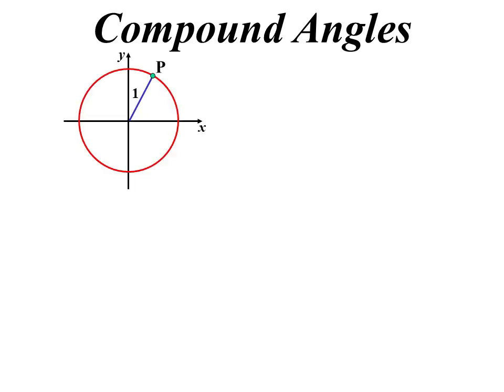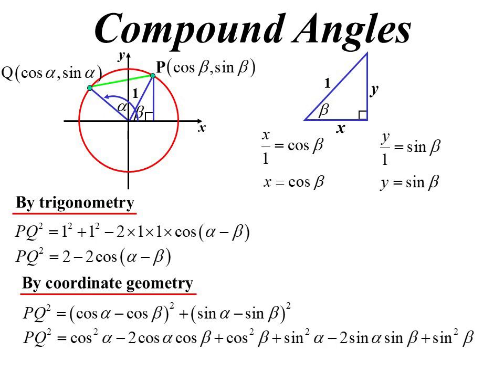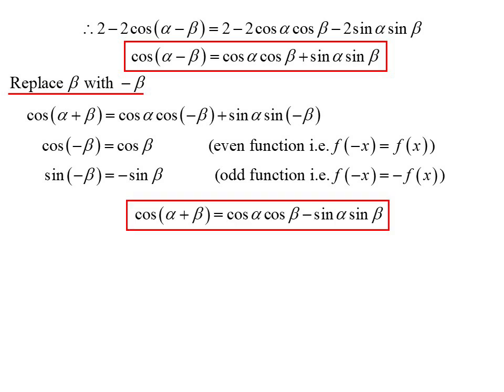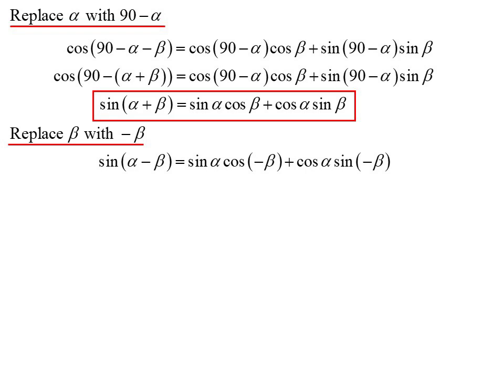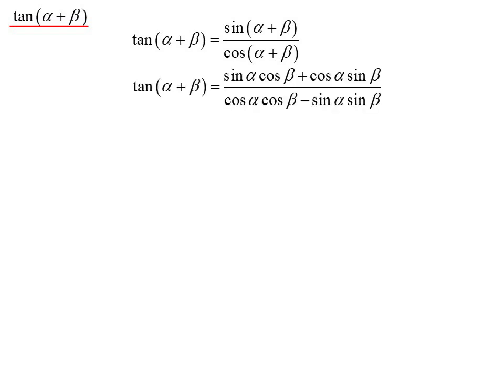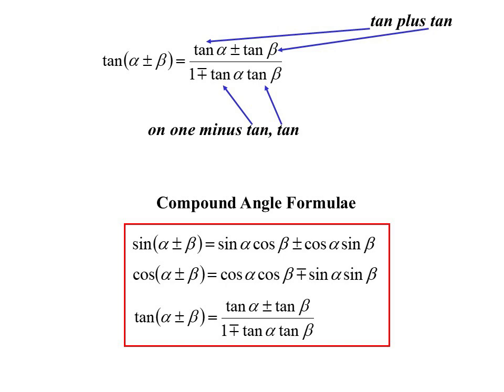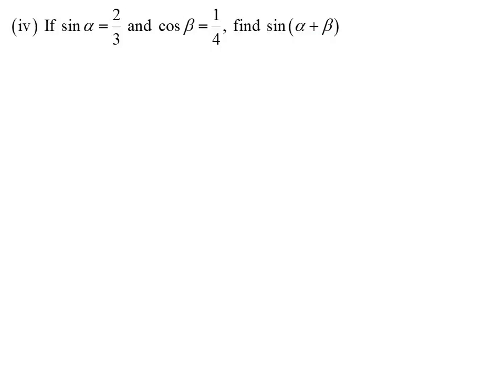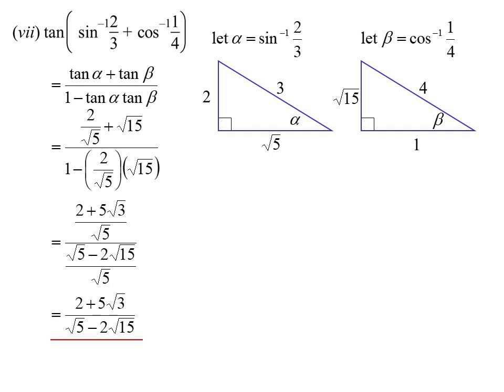11X1 T15 09 compound angles 2025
The compound angles formulae allow the expansion of trig expressions